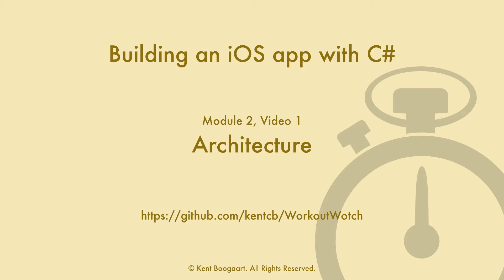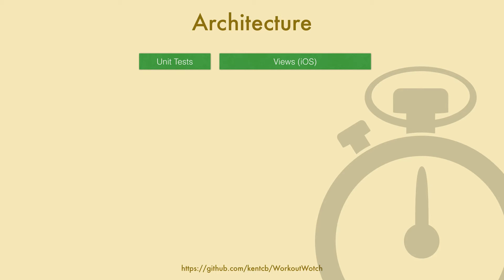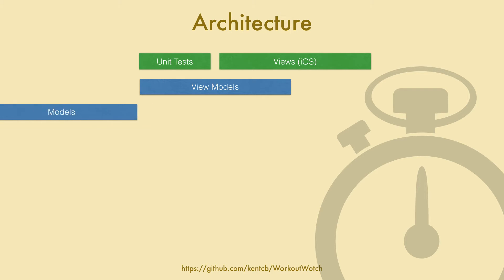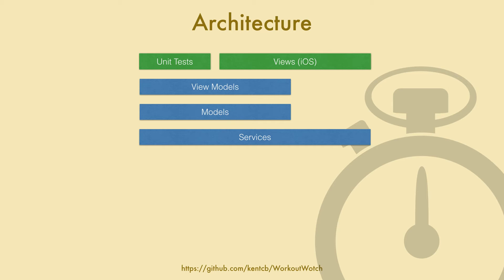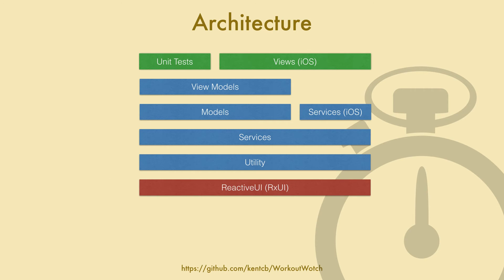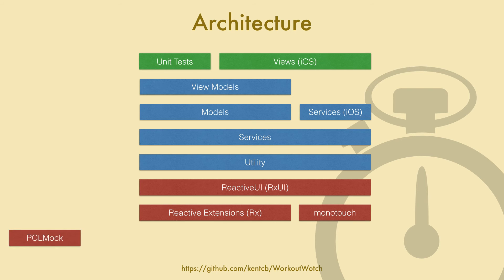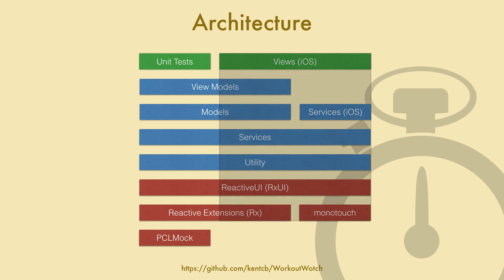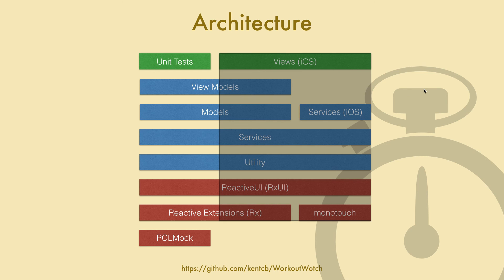Module 02, Video 01 : Architecture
NOTE: Since publishing this series, I have written a book on ReactiveUI.

A video from my series on building an iOS application with C#. In this video, I outline the proposed architecture for the app we will build.